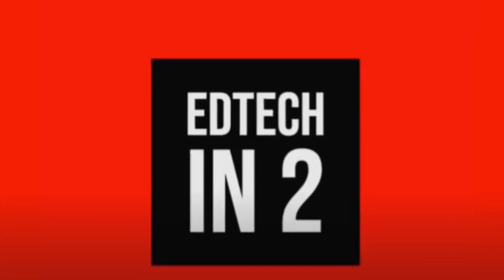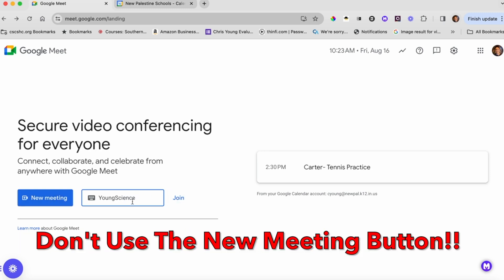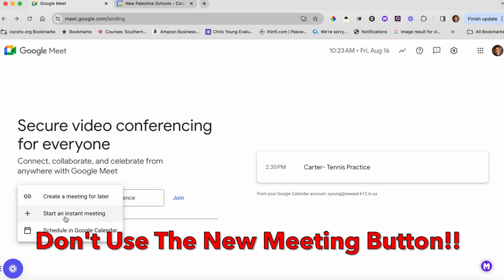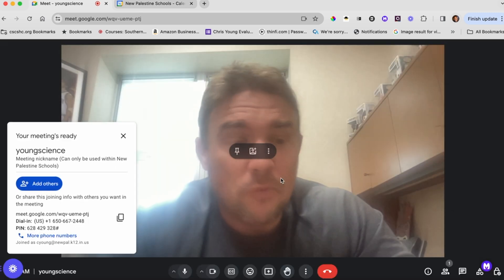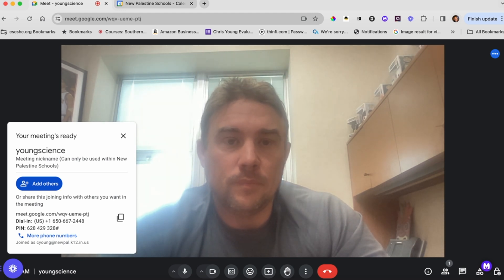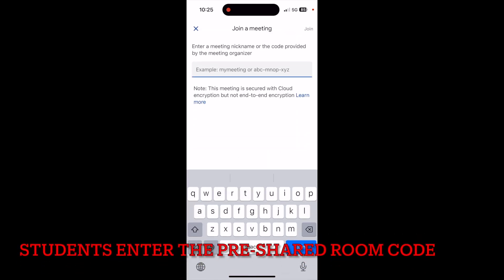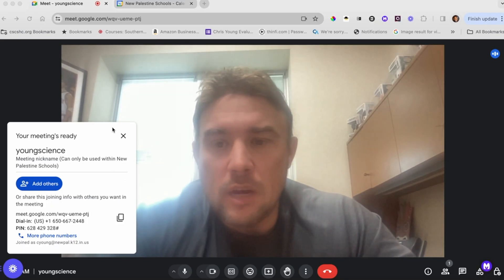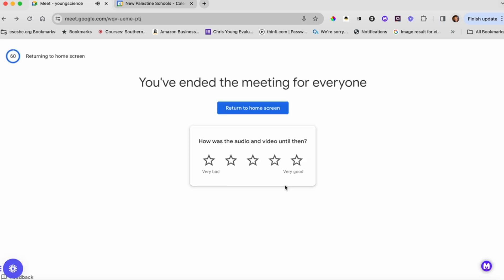EdTech in 2: Setting Up A Google Meet for a virtual day in Southern Hancock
The first EdTech in 2 for the 2024 school year is actually an Edtech in 3! It's the first one we've ever run over, but it has some important information in these 3 minutes!

Teacher Instructions
1. Determine your specific room code that you wish to share with students ahead of time (Example: YoungScience1)
3. Enter that room code in the space that says "Enter a code or Nickname" just prior to the meet start time (Kids won't be able to join until a staff member enters the room first.
4. Students can begin to enter the room
5. When finished, click the red hang up icon.
6. Choose End Call For Everyone

Student Instructions
1. Open the Meet App on the iPad
2. Log-In with school username and password
3. CLICK THE TEENY TINY KEYBOARD ICON
4. Enter the room code that you shared above
5. Click Join
6. Check Microphone and Video to make sure you are muted if need be
7. Click Join again